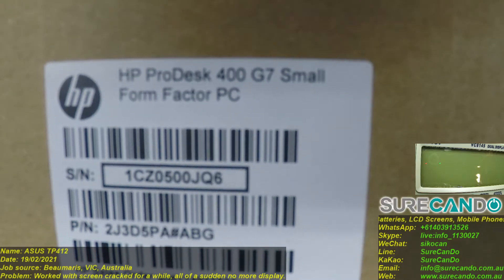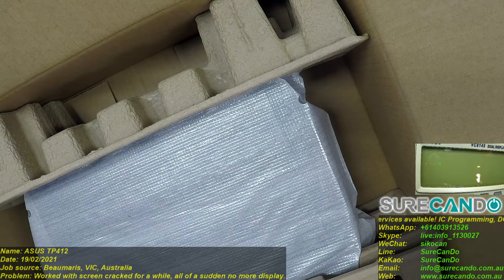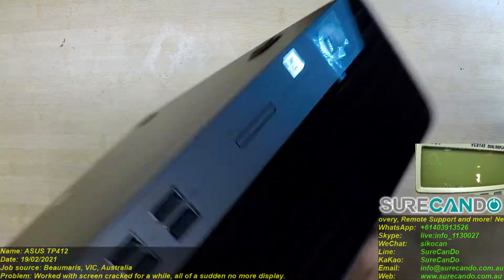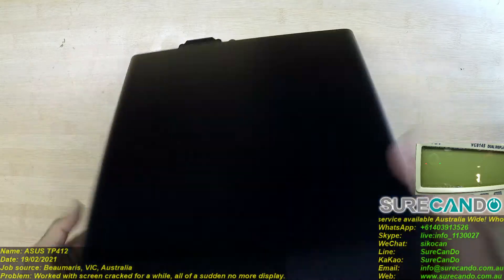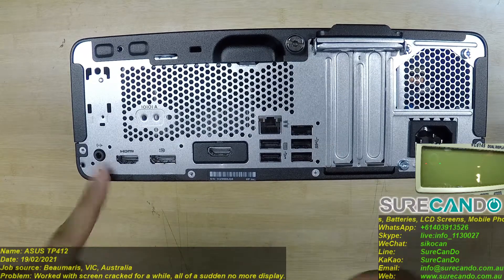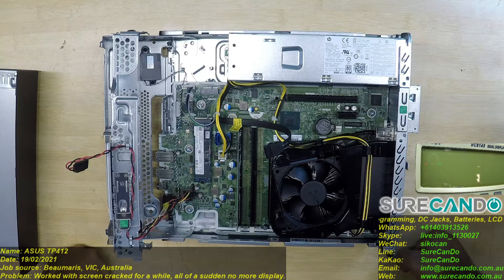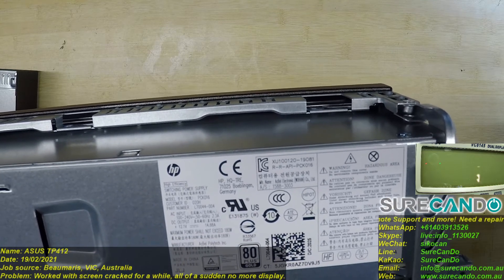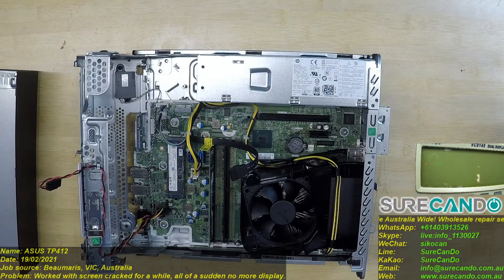HP ProDesk 400 G6 Desktop SFF Full Disassembly Internal View Unboxing BIOS Review